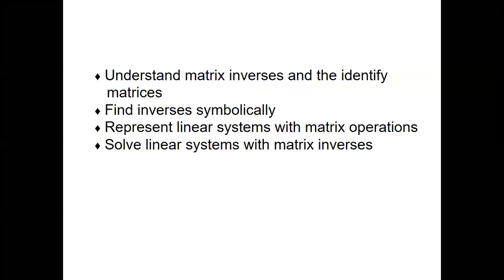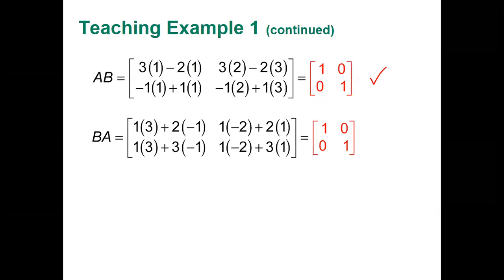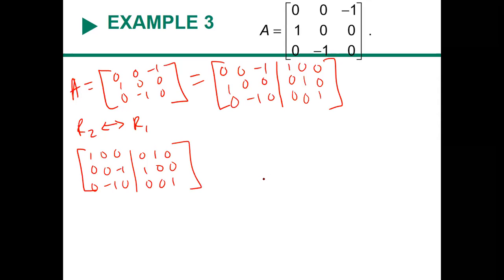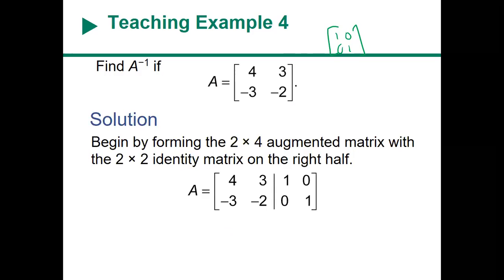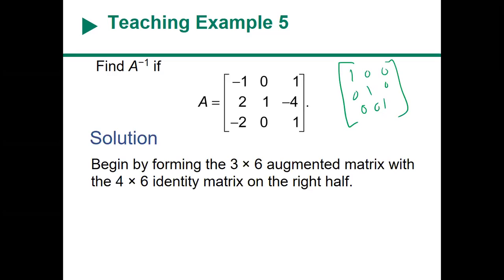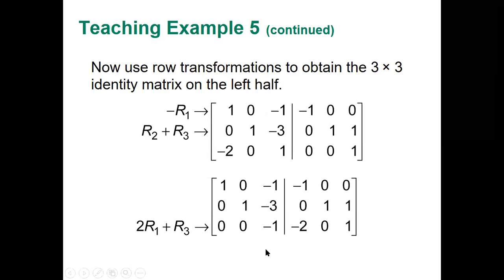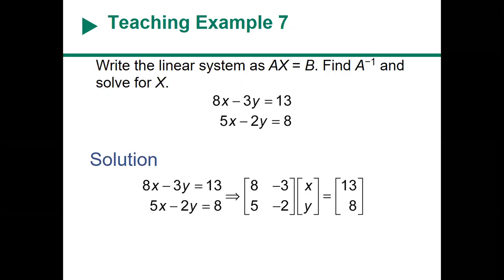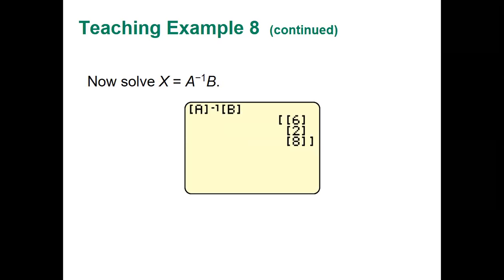6.6 Inverses of Matrices